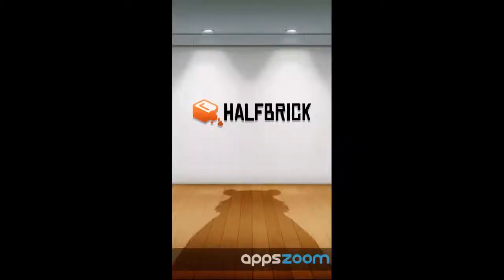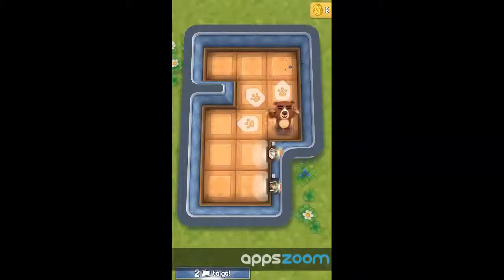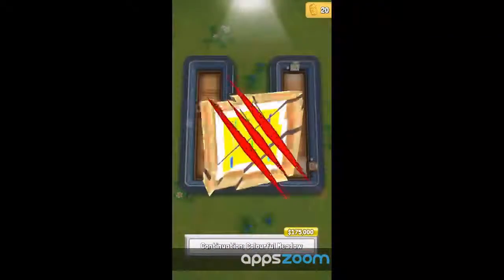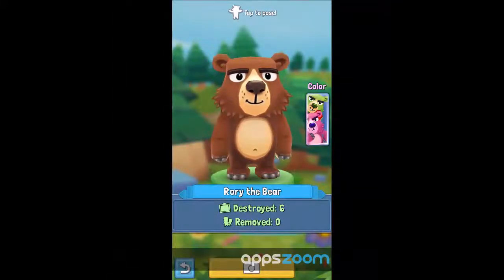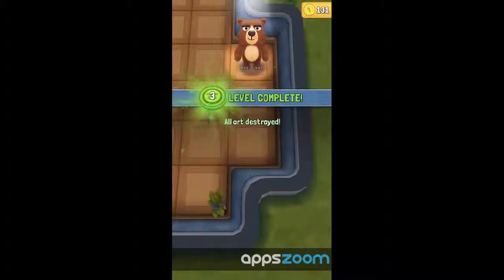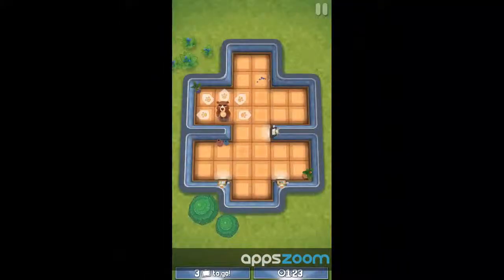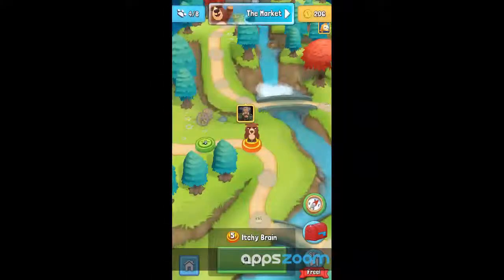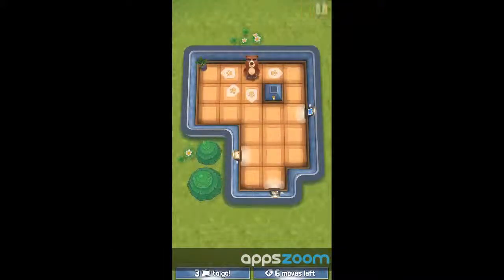Let's Play BEARS VS ART for Android: Gameplay Video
Rating: 6.5/10
Developer: Halfbrick Studios
+ High quality graphics
+ Easy to learn
- Annoying IAP/recharge system
- Nothing original